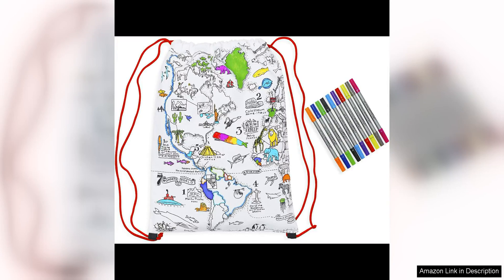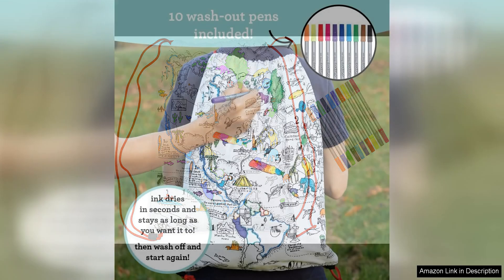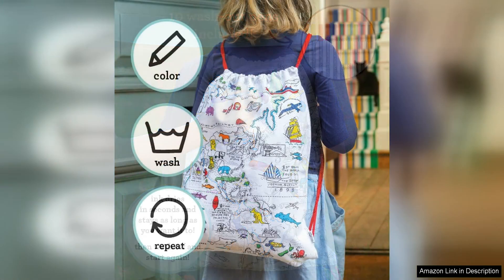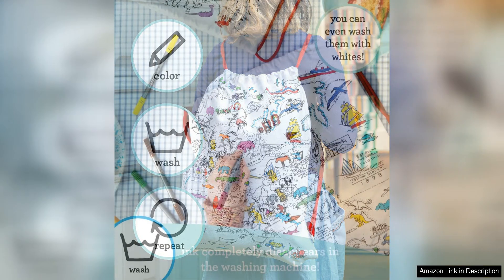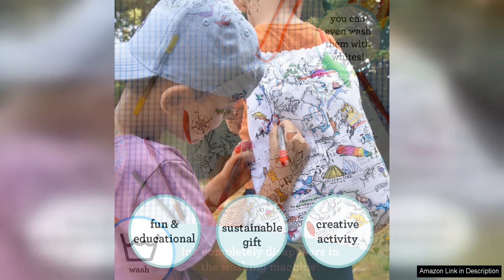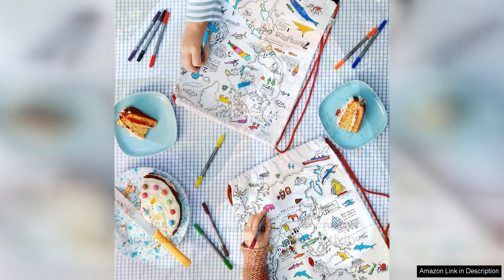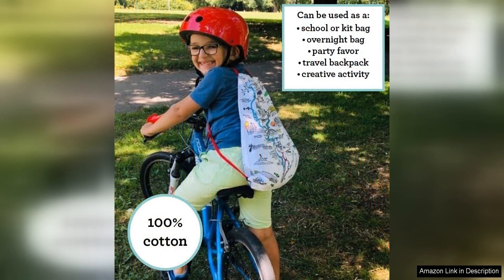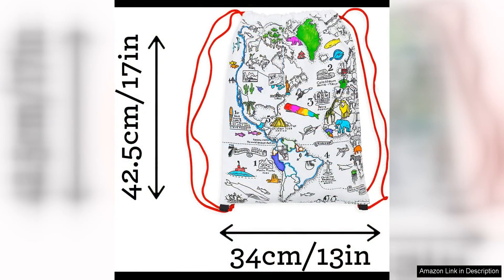eatsleepdoodle Coloring Backpack For Kids w/ 10pk Washable Markers For Kids Review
I recently purchased the eatsleepdoodle Coloring Backpack for Kids for my daughter, and I have to say, I am thoroughly impressed with this product. This innovative backpack not only provides a functional way for kids to carry their belongings, but it also doubles as a creative outlet with its coloring feature.

The backpack itself is made of high-quality material that is durable and easy to clean. The adjustable straps make it comfortable for kids of all sizes to wear, and the multiple compartments allow for easy organization of school supplies, snacks, and toys. The size is perfect for my daughter's school needs, and she loves the vibrant design that she gets to color in herself.

The real highlight of this backpack is the included 10-pack of washable markers. These markers are of excellent quality and provide vibrant colors that make the design really pop. My daughter spent hours coloring in the intricate patterns on the backpack, and the markers did not bleed through the fabric or fade after washing. The markers are also easy to remove by simply washing the backpack in the machine, which is a huge plus for busy parents.

I love that this backpack encourages creativity and individual expression in kids. It allows them to personalize their own backpack and make it truly unique to their tastes. My daughter felt a sense of accomplishment and pride in her work after coloring in the entire backpack, and she proudly shows it off to her friends at school.

Overall, I highly recommend the eatsleepdoodle Coloring Backpack for Kids to any parent looking for a fun and functional backpack for their child. It is well-made, easy to clean, and provides endless entertainment for creative little minds. My daughter absolutely loves her coloring backpack, and I am thrilled with the quality and design of this product.